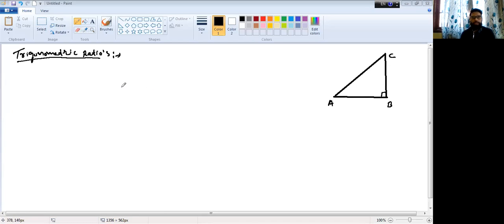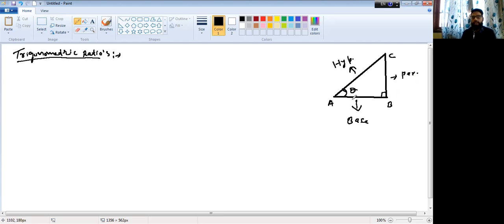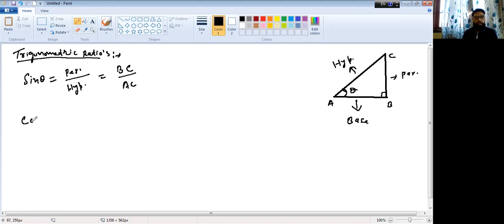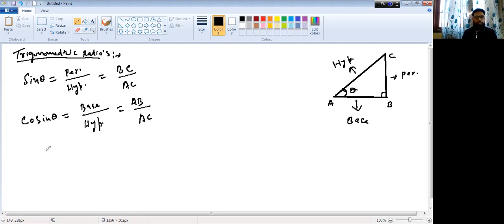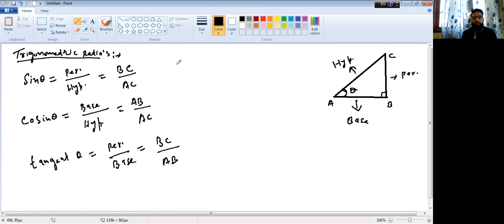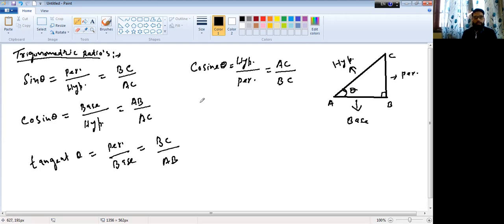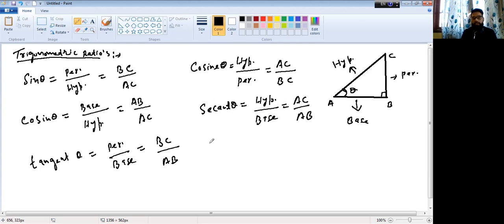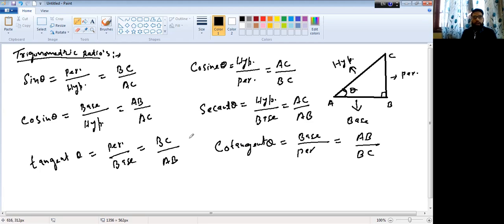Introduction to trigonometric ratios